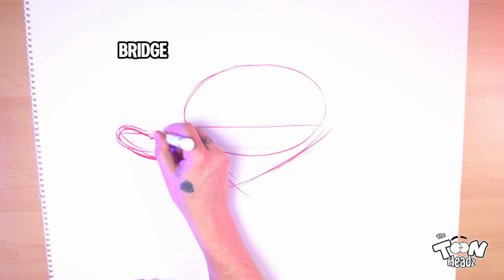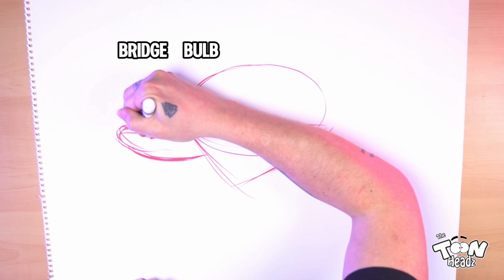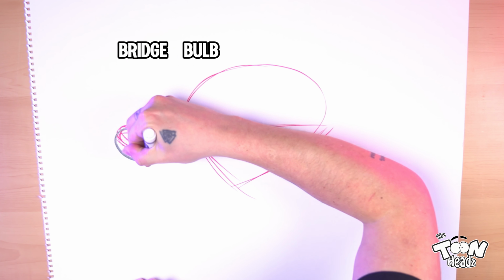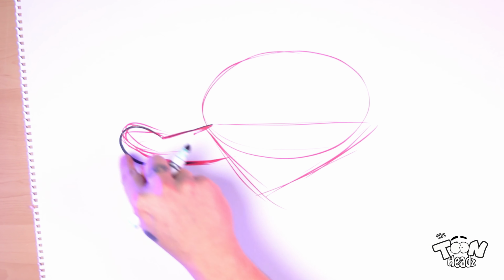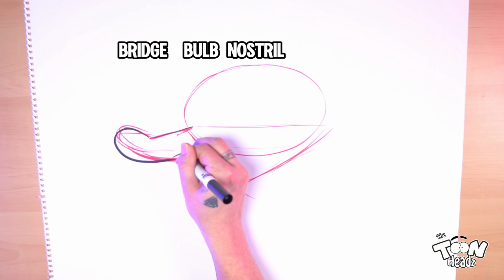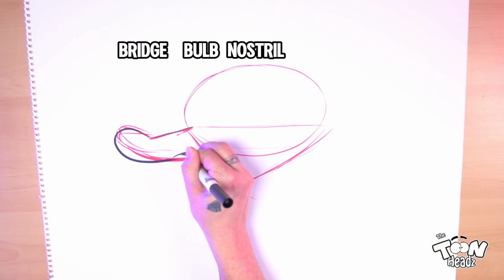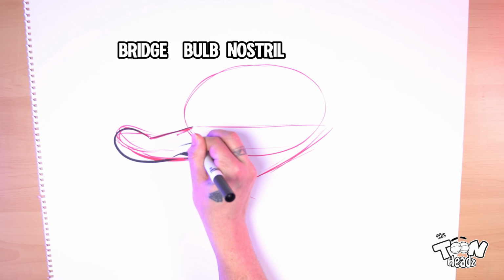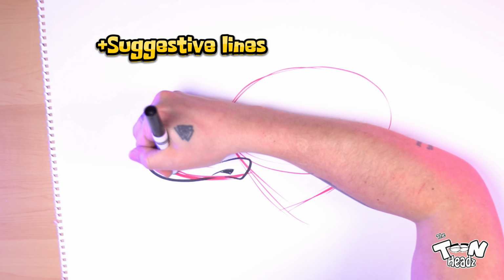How To Caricature Noses in Side Profile ( Part 5 )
Welcome to the final part of our side profile nose series! In Part 5, AJ Jensen brings it all home by demonstrating how to combine everything we've learned so far into a fully realized caricature nose. If you've been following along from Part 1, this is where the puzzle pieces finally click together.

In this episode, you’ll see AJ walk through the entire thought process he uses when caricaturing a nose in side profile—from a blank page to a bold, stylized feature that captures character and exaggeration in all the right places.

We’re applying the 4 key characteristics that make up AJ’s approach to every caricatured nose:

1️⃣ Abstract Shape – Every nose starts with a bold, simplified silhouette. AJ shows how to block out an exaggerated shape that feels clear and iconic. This isn’t about realism—it’s about designing a nose that communicates.

2️⃣ Sections – Break the nose down into its main parts: the bridge, the ball, and the nostril. This helps you exaggerate with purpose, knowing exactly which part you’re pushing and why it makes the face more fun and expressive.

3️⃣ Protrusion – One of the most important ideas in profile drawing. How far does the nose stick out? Which section leads the way? AJ walks through how to amplify this protrusion in a way that still fits the character.

4️⃣ Direction – Noses don’t just point forward—they can hook down, swoop up, curve back, or even zigzag. You’ll learn how to follow the natural direction of the nose and bend it to your advantage while keeping the overall gesture strong and readable.

By the end of this video, you’ll see how these 4 characteristics work together to form a caricature nose that’s bold, fun, and full of personality. You’ll also get to watch AJ draw in real time, explaining his choices step-by-step, so you can better understand how to think like a caricature artist.

This is the perfect episode to review everything we’ve covered in the series and take that next step in your own caricature journey. Whether you’re drawing at live events, working on character design, or just sketching for fun—these concepts will seriously level up your work.

🎬 If you missed Parts 1–4, make sure to check them out first so you get the full breakdown of each concept.